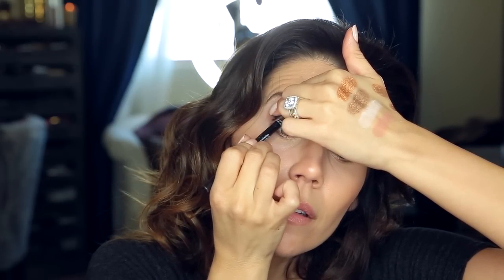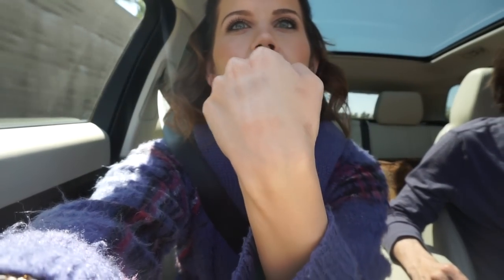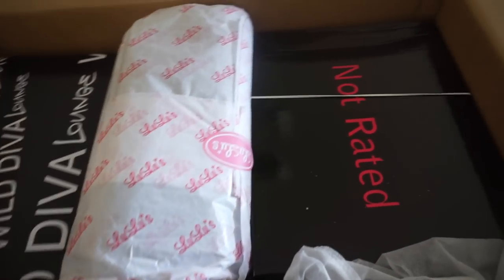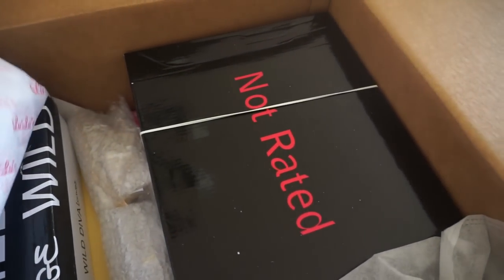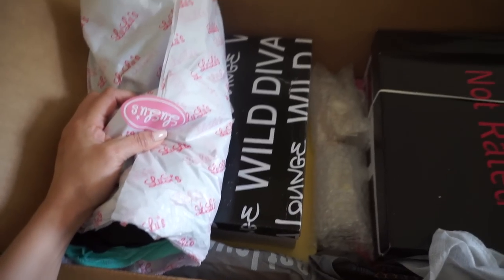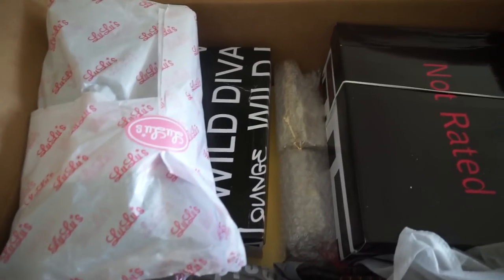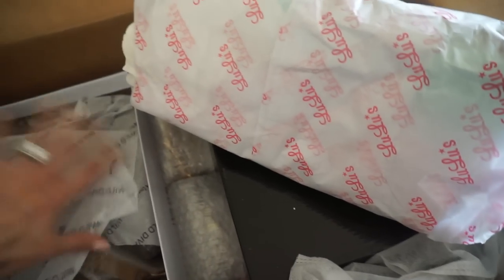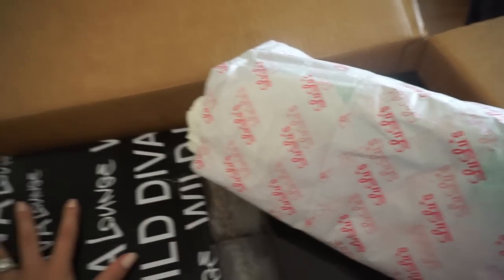Kathleen Lights ColourPop | First Impressions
A foursome created by the one and only Kathleen Lights!!! I was so excited when I received this in the mail! I just adore Kathleen & have been wanting to try ColourPop for a long time now ;) so it's a win win!

xo's ~ Tati

~ PRODUCTS MENTIONED ~
"Where The Light Is" ColourPop Foursome

1905 Wilcox Ave.